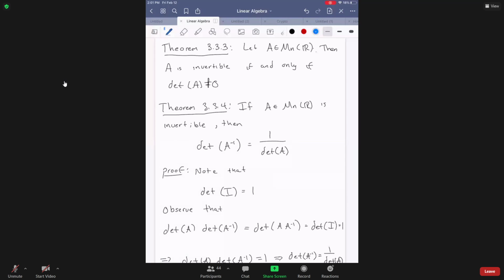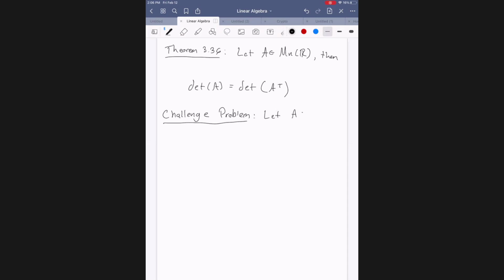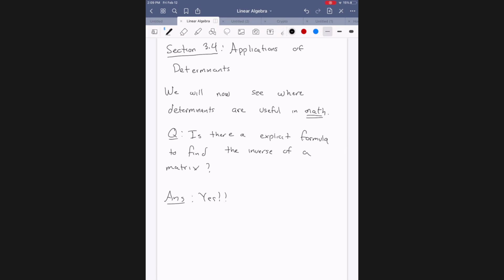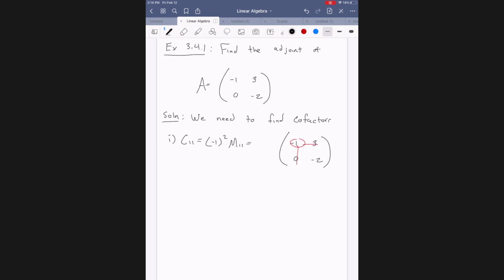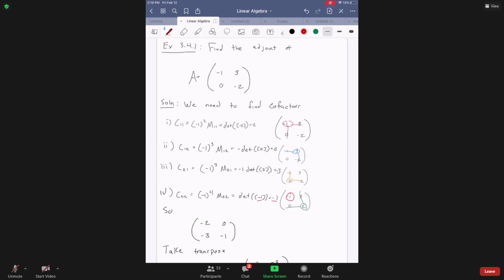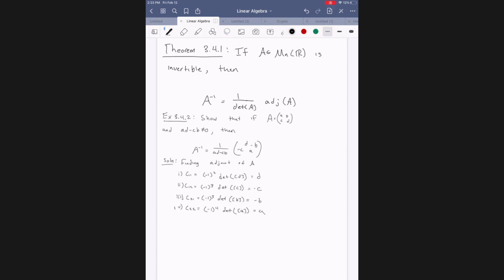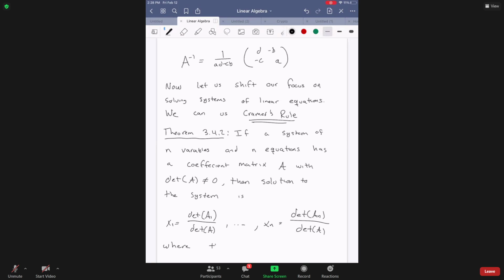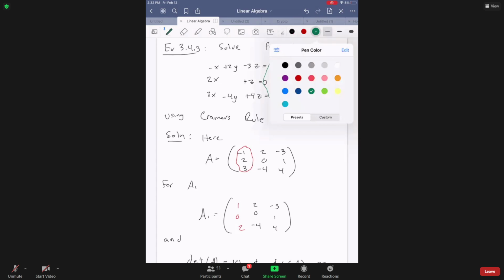Linear Algebra Class 2/12/2021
Class lecture recording. Midterm 1 will be on March 1st.